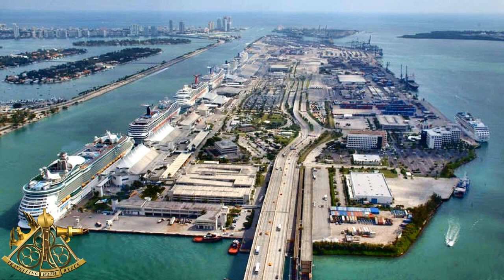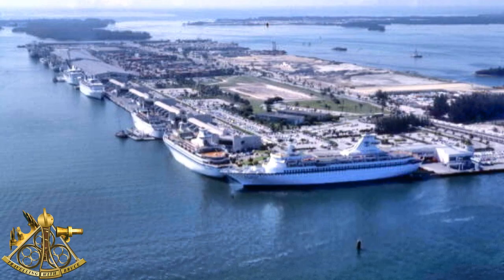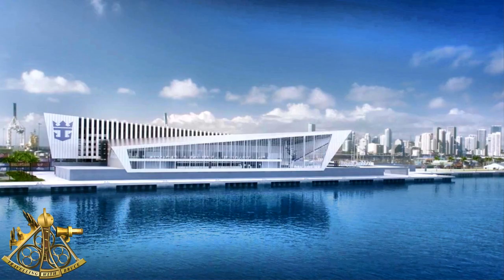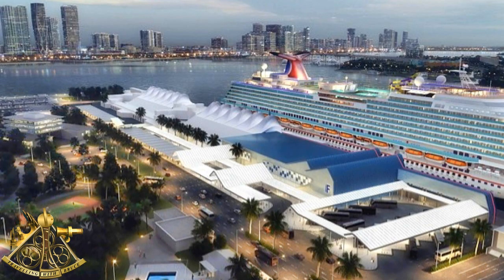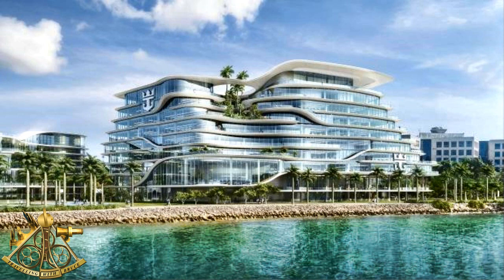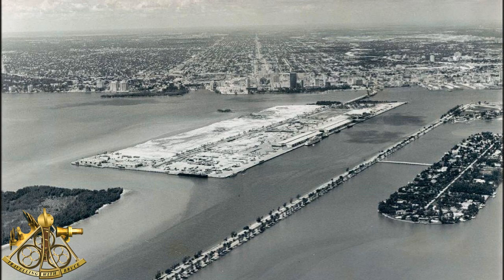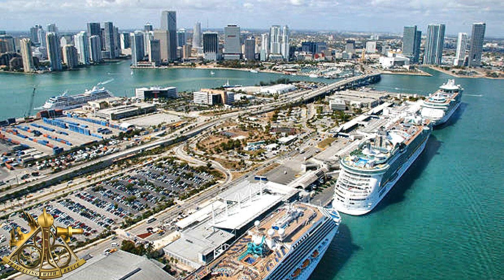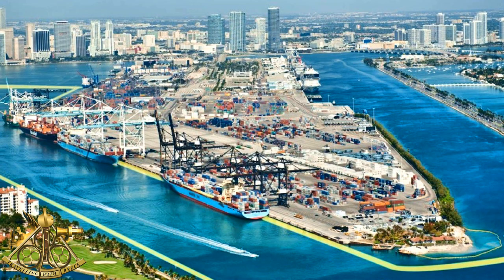Port of Miami Has $1.5 Billion Expansion Plans But No Shore To Ship Power Really?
Port of Miami Has $1.5 Billion Expansion Plans But No Shore To Ship Power Really? The Port of Miami is the worlds busiest cruise port but even with a $1.5 Billion expansion plan the port is not installing shore to ship power facilities. Rather than join the ports of Hamburg Germany, Shanghai China, Halifax, Montreal and Vancouver in Canada. The port will continue to allow the up to 9 ships per day to burn fossil fuels in port for the entire time it takes them to unload and load their passengers and supplies. This means that the air quality in the port will not get any better but worse and cities in the US like Los Angeles, San Diego, Long Beach, San Francisco, Seattle, Juneau and Brooklyn New York that have mandatory shore to ship power can stay ahead of Miami when it comes to pollution counts.

Join me and the TWB Family on our first ever group cruise on the Harmony of the Seas from Dec 6th 2020 to Dec 13th. We leave Port Canaveral and visit Coco Cay, St Thomas and St Kitts on a relaxing 7 day cruise.  Visit the link below for all the details.

enjoy the perks of channel membership!  Join me Live every Monday at 7pm et for the Sponsor Member Hangout show just for Sponsor Members!

Get yourself or someone you love some TWB T-Shirts, Mugs, and other stuff by visiting my RedBubble Store here

Visit the Travelling with Bruce Facebook Group Page and enjoy the company of the TWB Family as we share photos and videos of our cruise adventures.  Join the group today!

To sponsor my Channel or to look into a brand deal just let me know!

Nightmare Cruise On Voyager Of The Seas 1300 Males Party For 3 Straight Days Crew Terrified